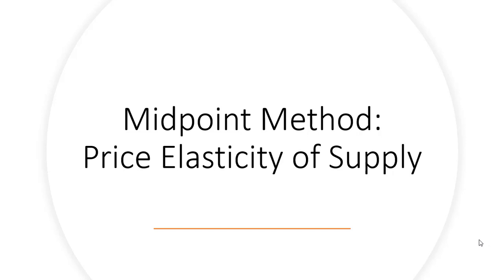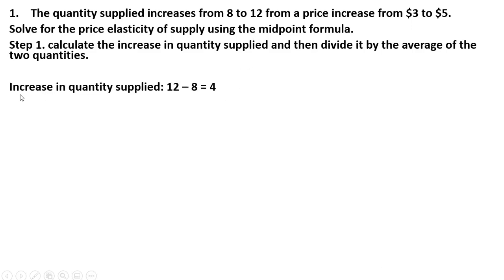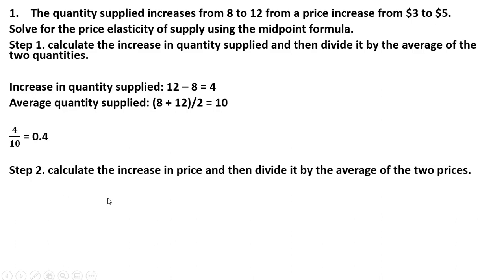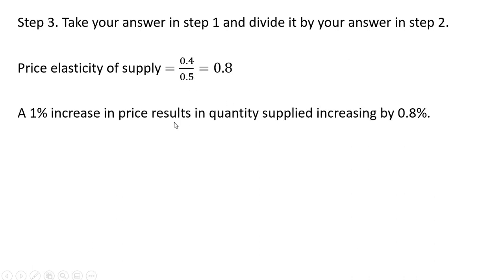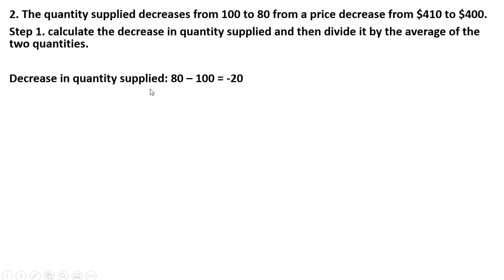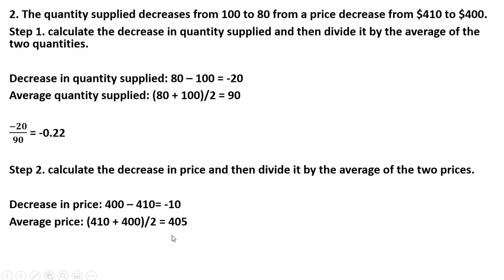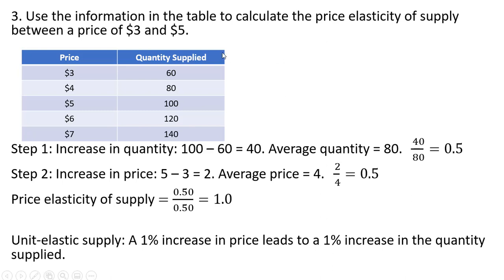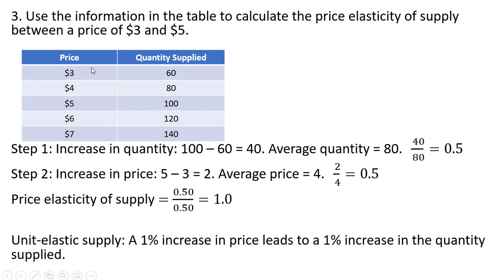Midpoint Method: Price Elasticity of Supply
Three numerical examples that show how to solve (using the midpoint formula) the price elasticity of supply in three simple steps.